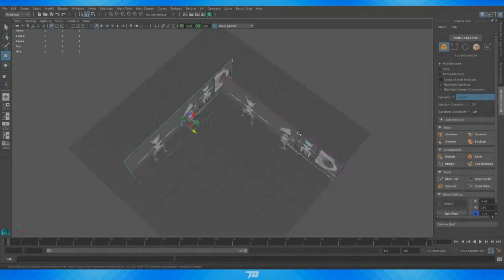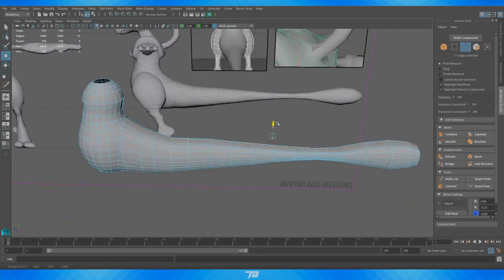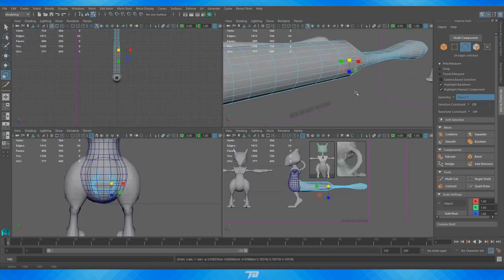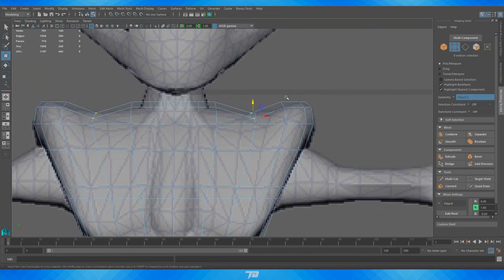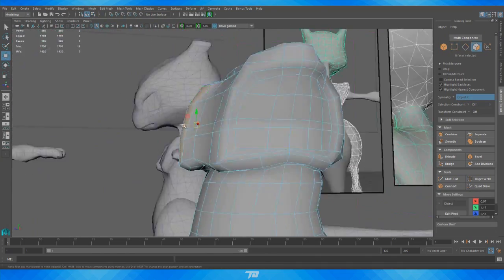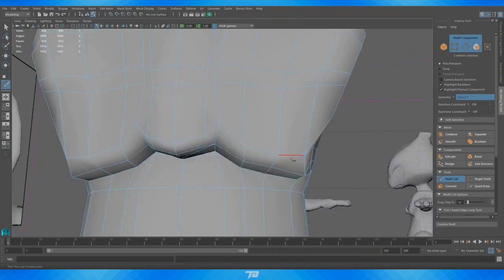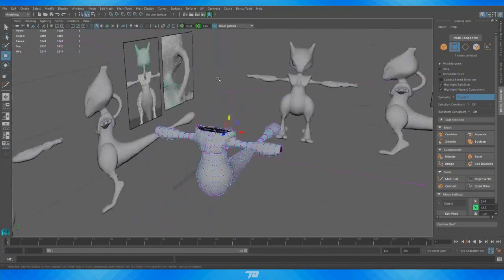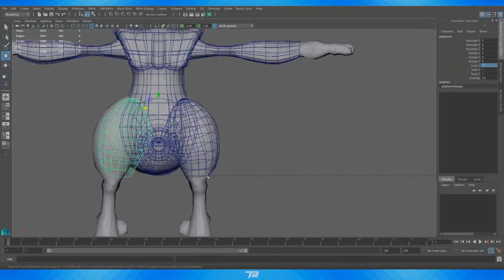Mecha Mewtwo Game Model Speed Creation | Maya 2016 + Substance Painter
Hey everyone! In this video I create a mecha mewtwo game model using Maya 2016 and Substance Painter. All the modeling and UV work was mone withing Maya while the texturing itself was done withing Substance. The final render took place in Toolbag 2. This whole process took roughly 12 hours but could easily been around 7 if i planned it out more properly. I cut out some parts of the video as i kept redoing sections so I hope you dont mind me skipping over those. Have a great day :)